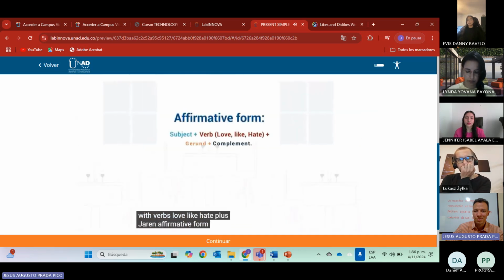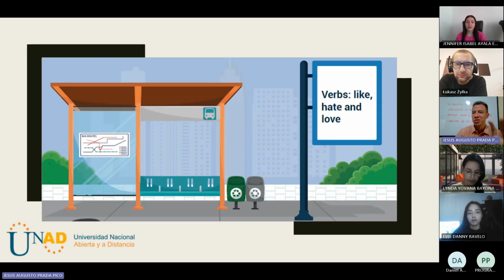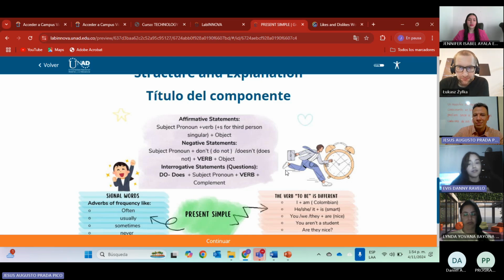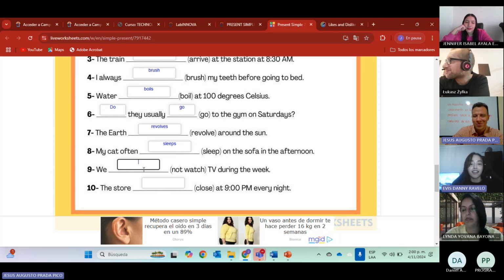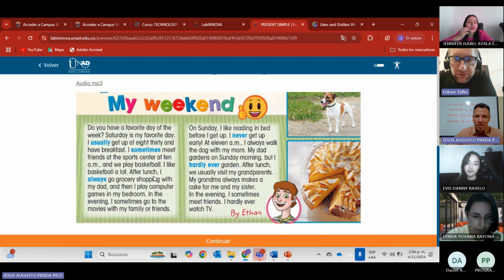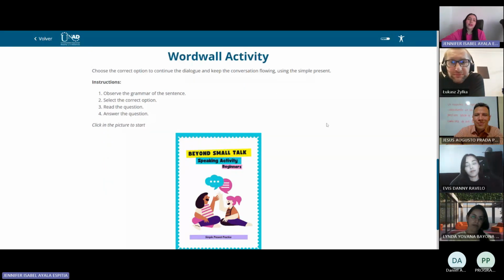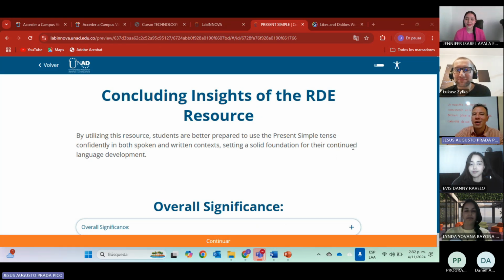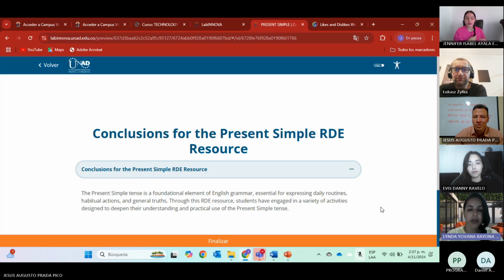English Class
Collaborative Class about "Present Simple Tense" using LabINNOVA Resources.